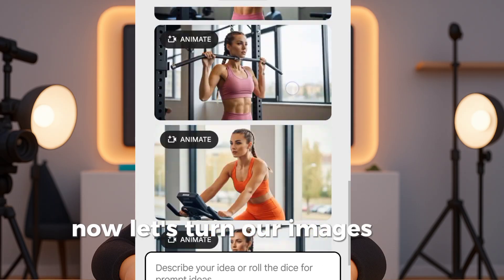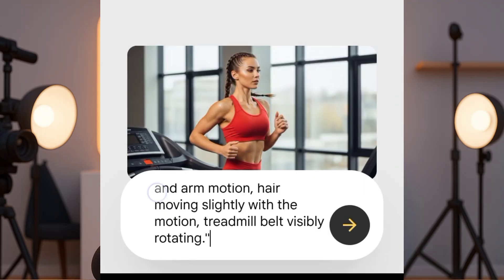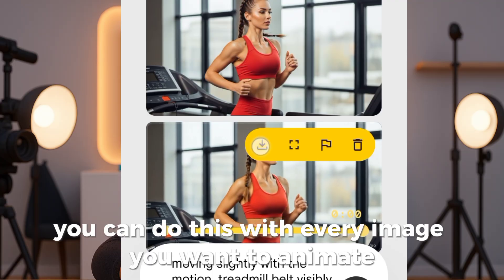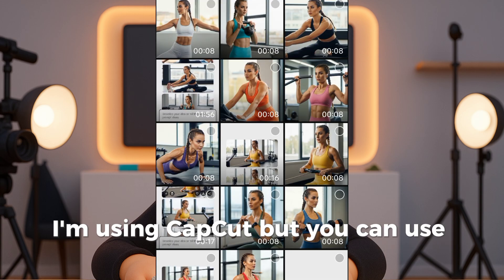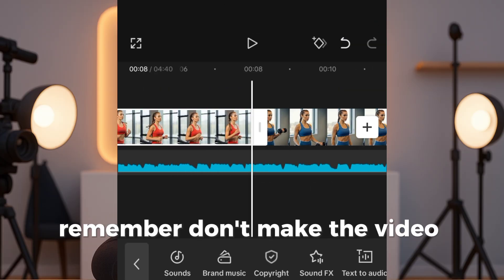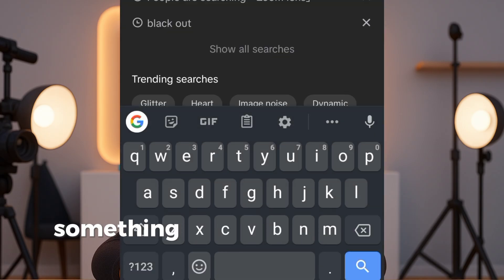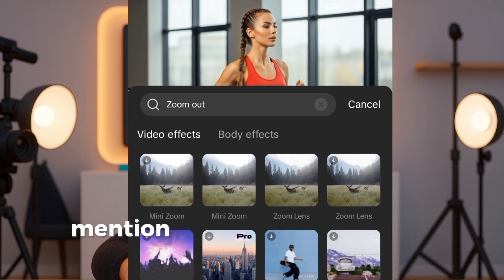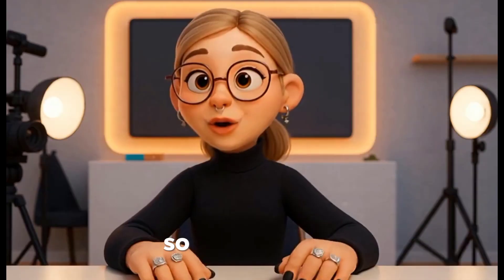How To Create Viral AI Fitness Videos WITHOUT Showing Your Face — Full Tutorial!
Want to build a YouTube fitness channel without ever filming yourself?
In this video, I’ll show you exactly how to create viral, professional-looking AI fitness videos — step by step.

No camera. No fitness model. No expensive equipment. Just ChatGPT, Google ImageFX (Whisk), and your creativity!

👉 In this full tutorial, you’ll learn:
✅ How to create powerful ChatGPT prompts for fitness videos
✅ How to generate consistent AI fitness images (sports bra + leggings in modern gym with natural lighting)
✅ How to animate your fitness images into engaging videos
✅ How to combine & edit them for YouTube
✅ How to start a faceless YouTube fitness channel that makes money!

🔥 The AI fitness niche is one of the most profitable niches on YouTube — and it’s still wide open for creators like you.

👉 Don’t miss the end of this video — I’ll reveal some simple tricks to help your videos rank higher and stand out from the crowd.